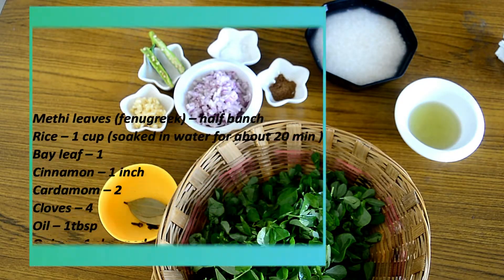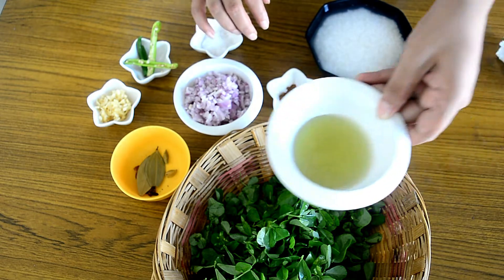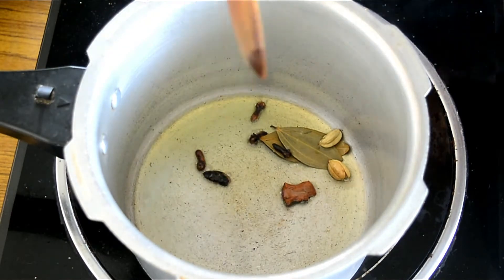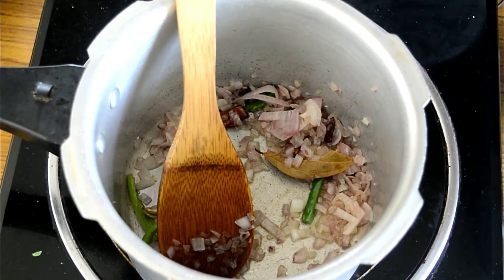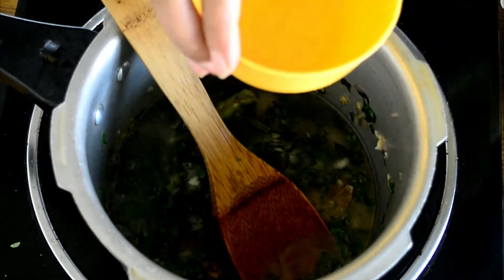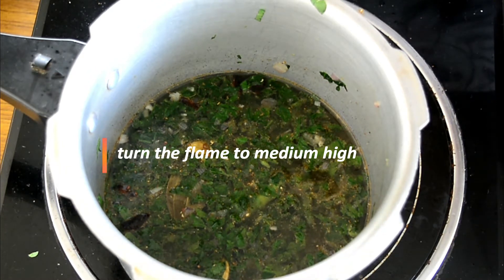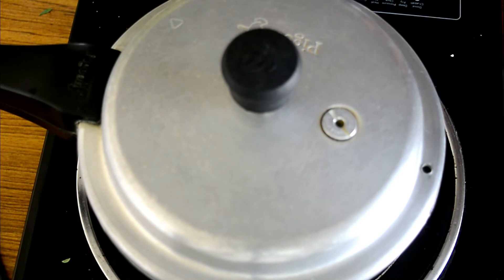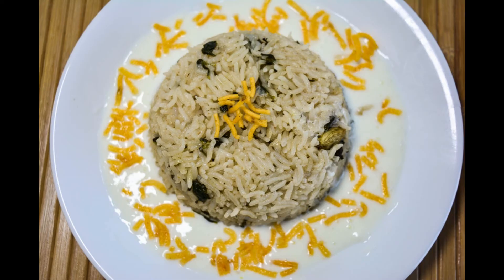[Methi rice] | easy pressure cooker methi rice | methi pulao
So today’s video is Methi rice. This is a super simple and basic rice which you can easily cook it in pressure cooker and trust me guys it tastes super yummy.

The song in the video does not belong to me